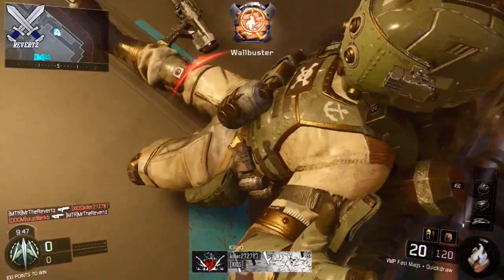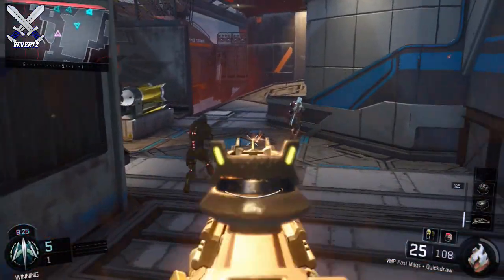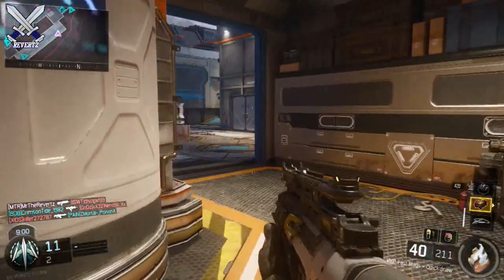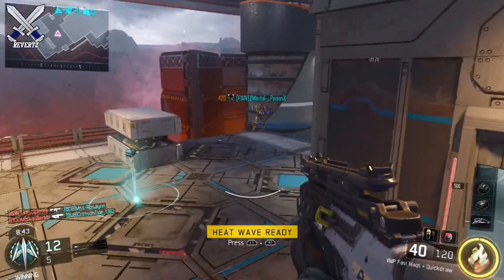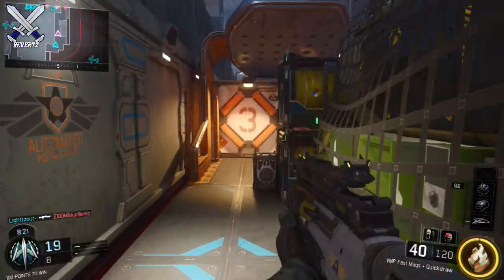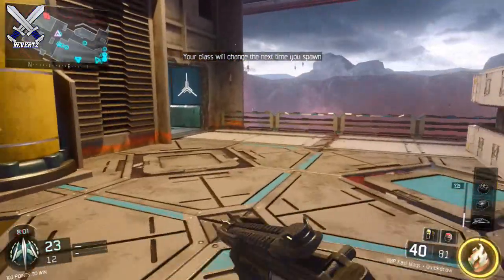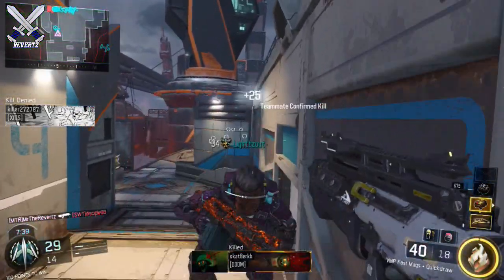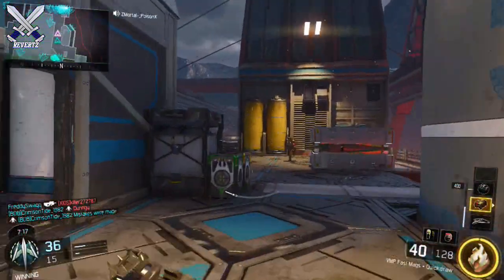Black Ops 3 Tips & Tricks: 3 EASY Tips To Boost Your K/D Ratio & Become A Better Player (COD BO3)